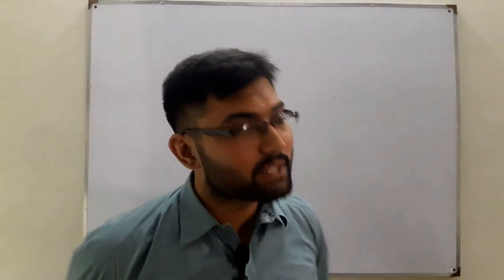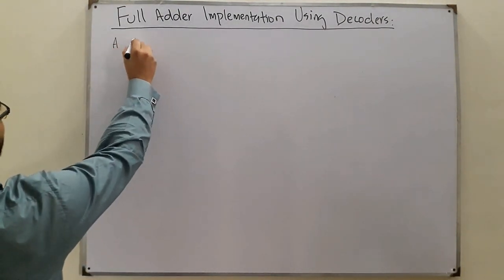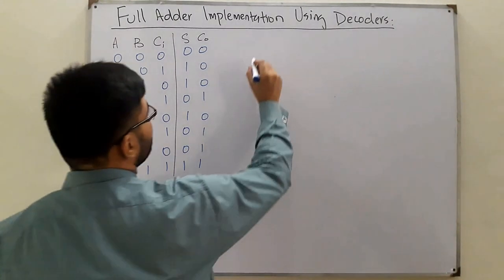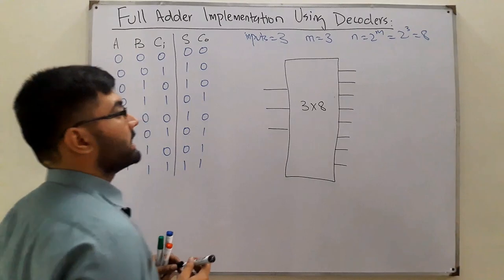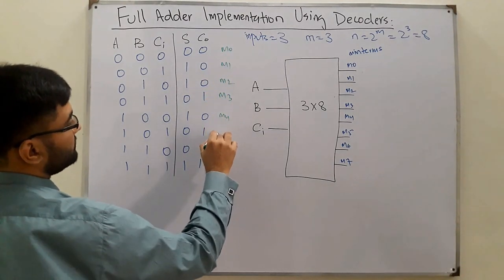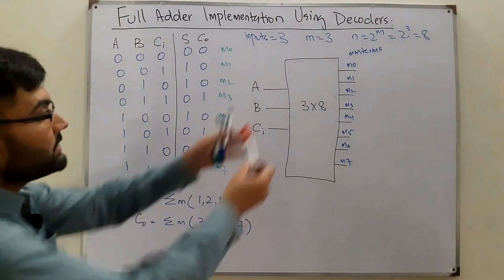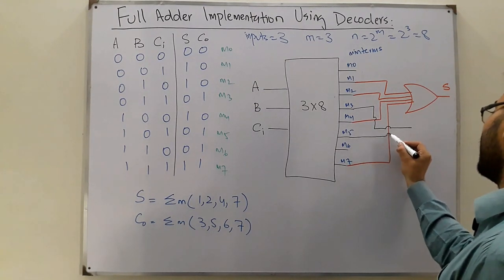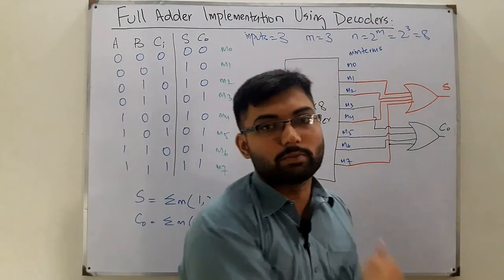Full Adder Using Decoder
Lecture 68
Implementing full adder using decoder